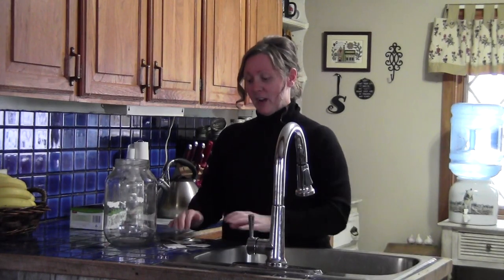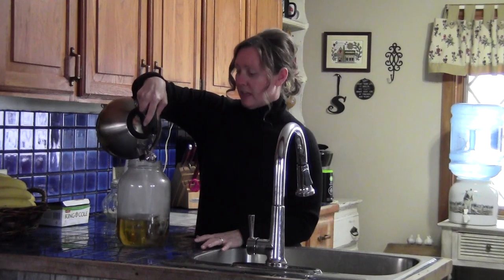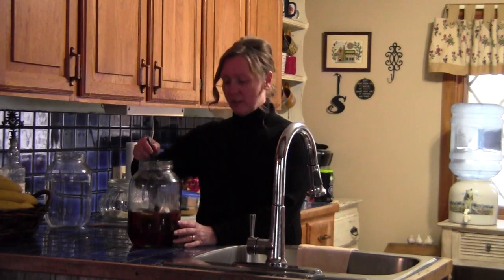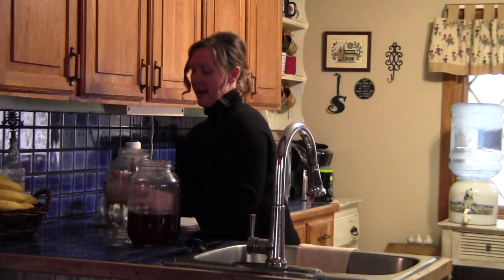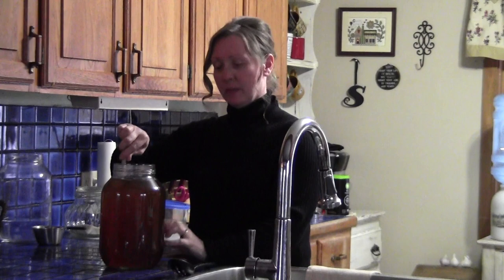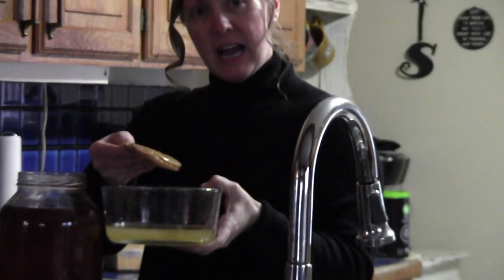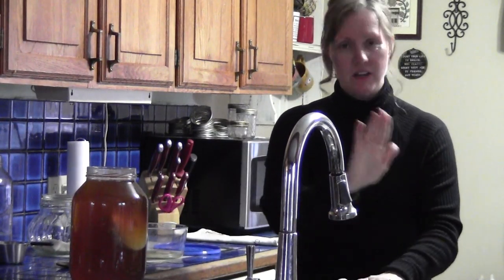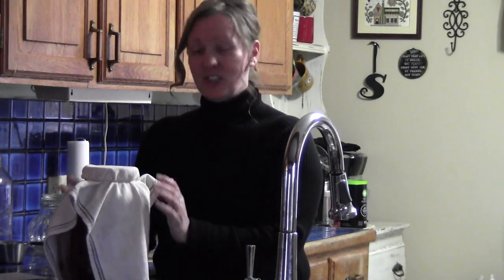The Real Fountain of Youth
Quick and Easy Kombucha